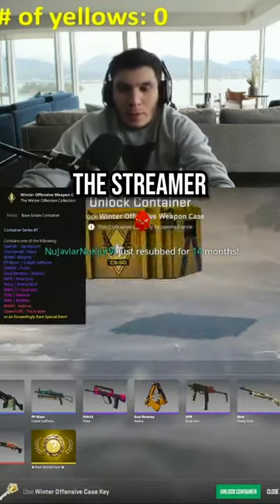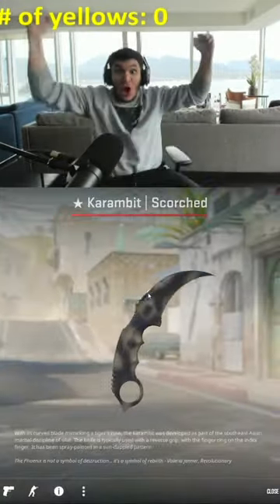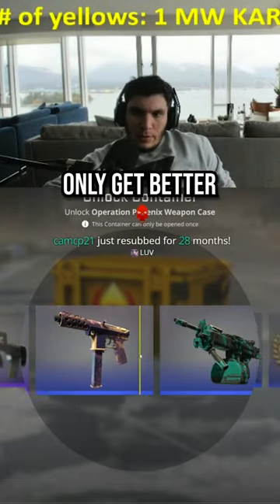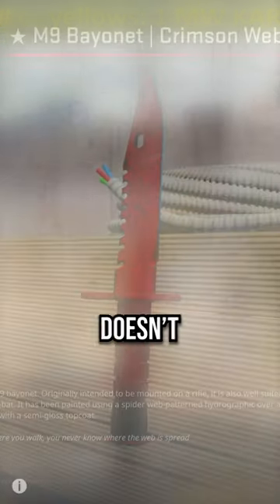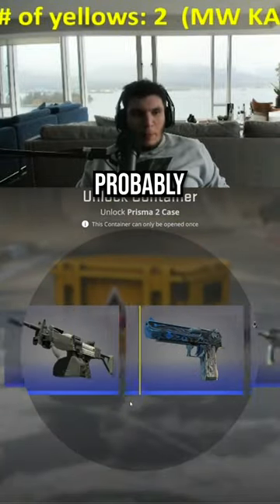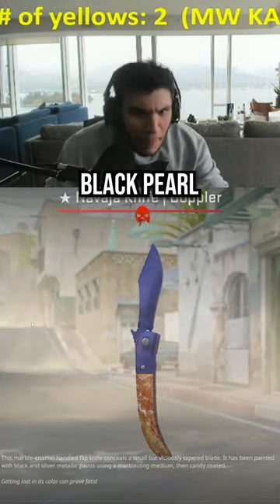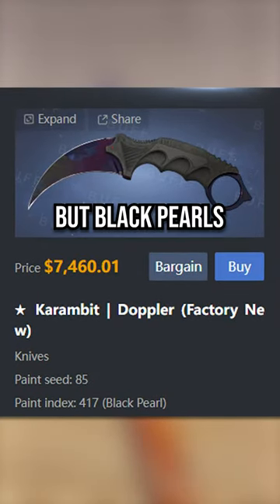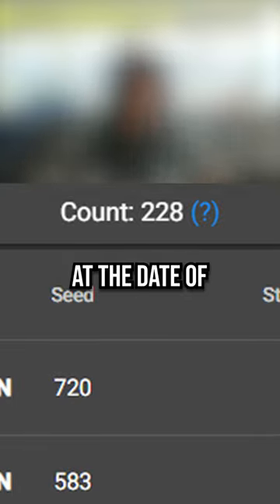HE OPENED THE 1ST CS2 BLACK PEARL!!